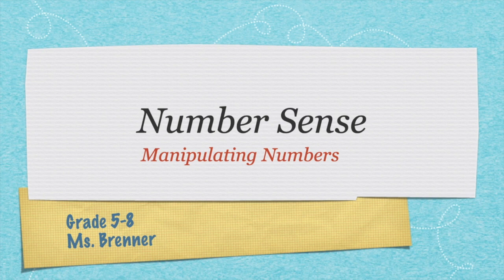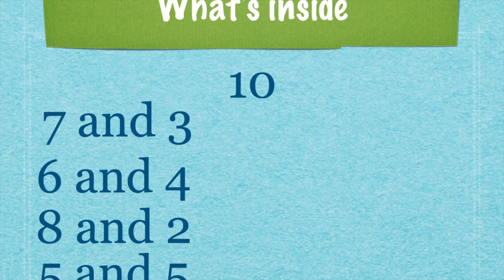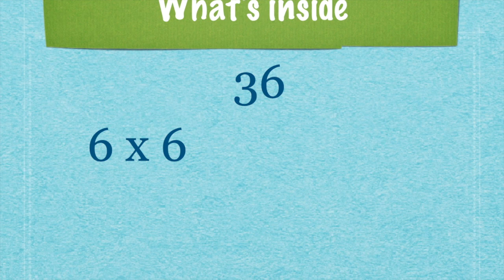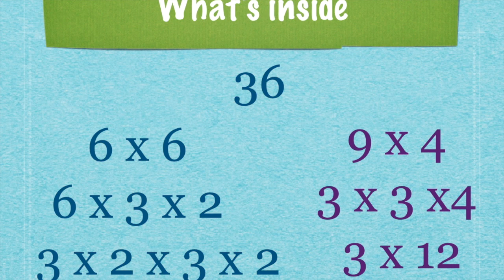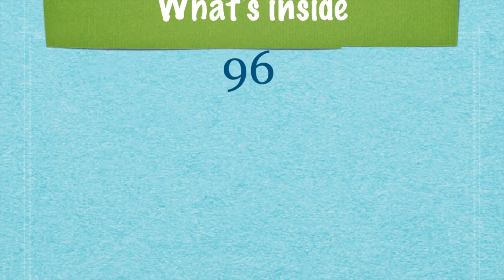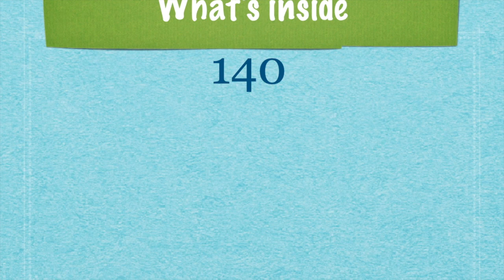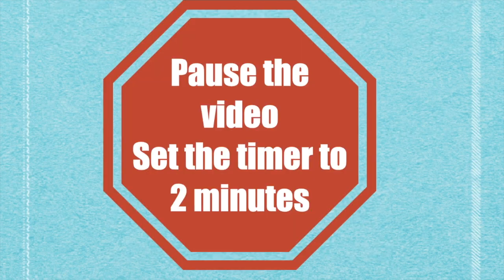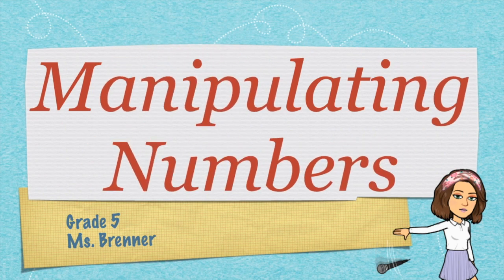Number Sense Lesson